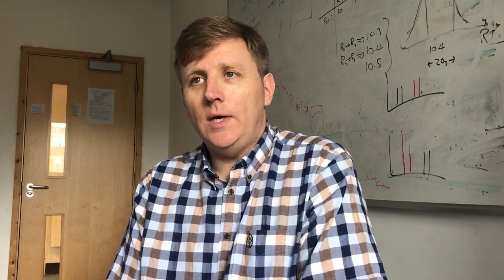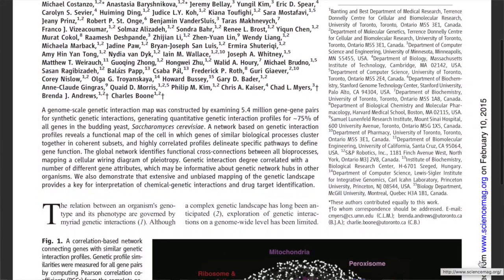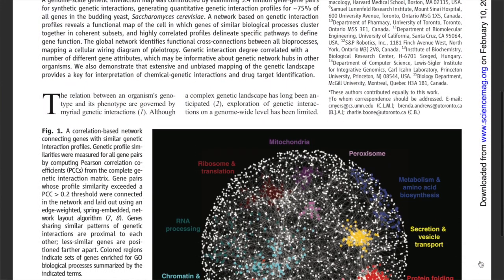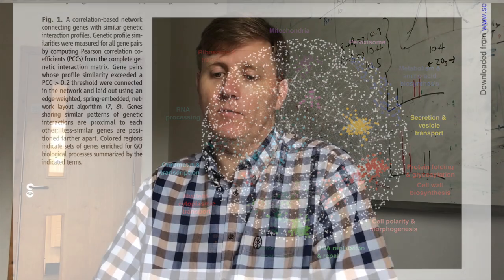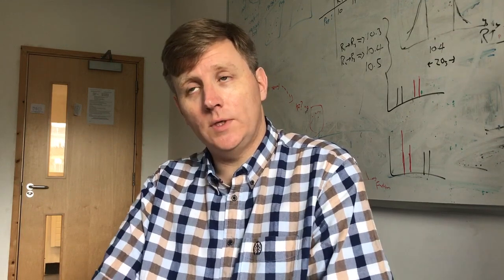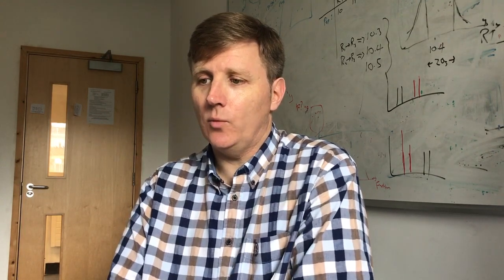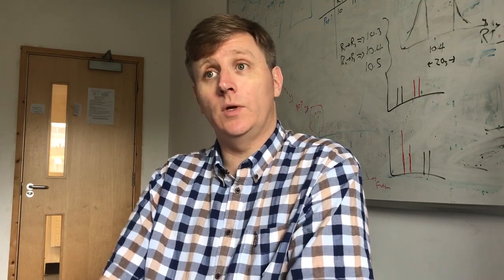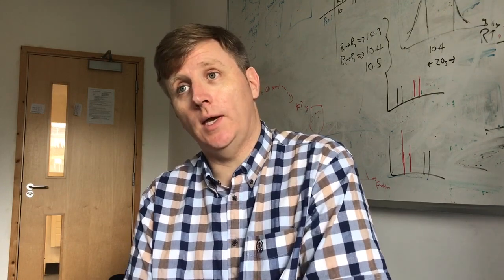Bioinformatics Interview with Professor Conrad Bessant